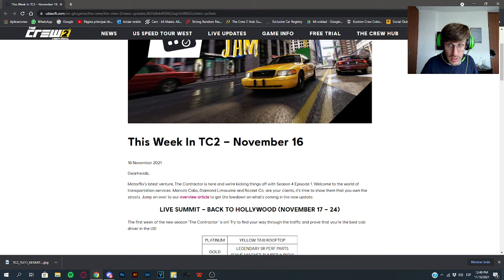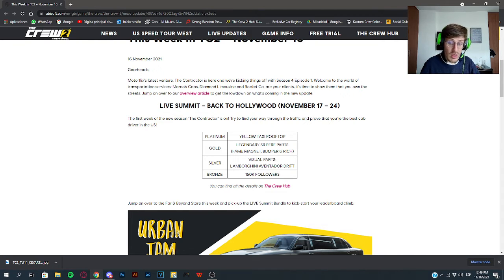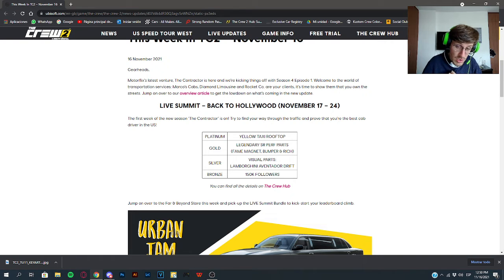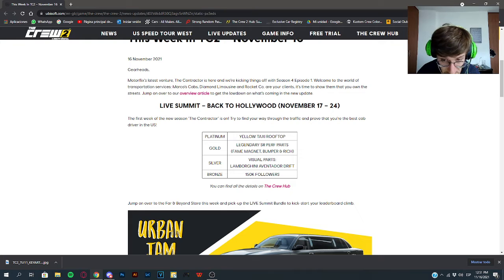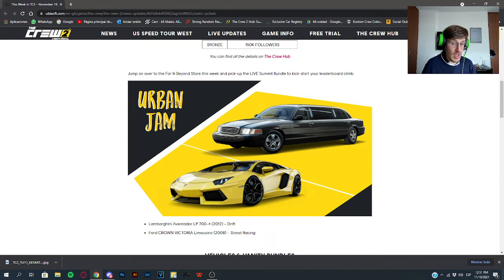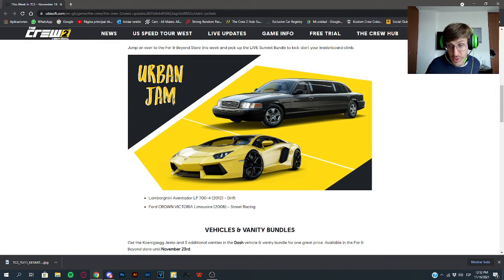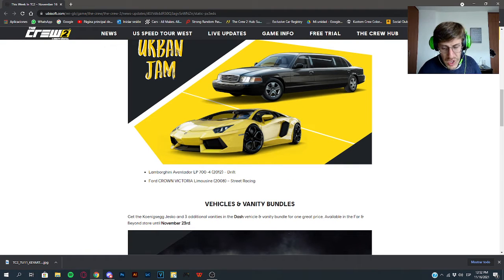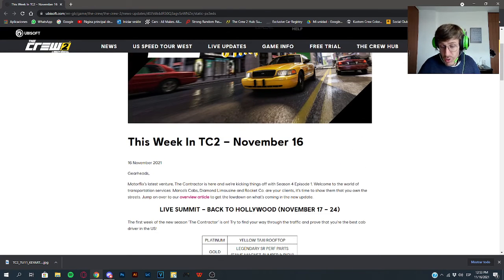THE CREW 2 NEWS: URBAN JAM LIVE SUMMIT!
New week new live summit with a Ford Crown Victoria Limousine in the bundle!